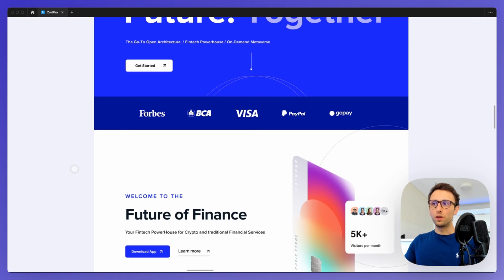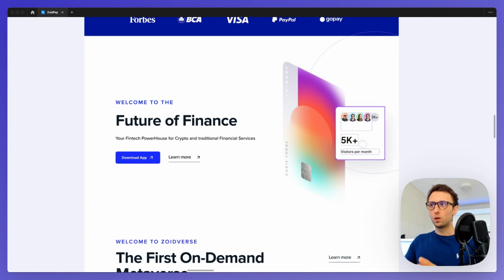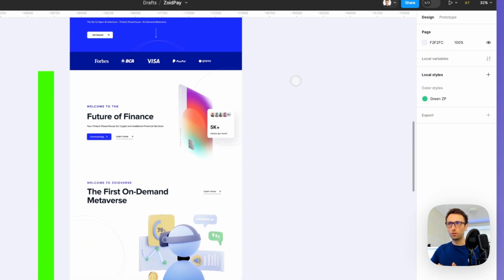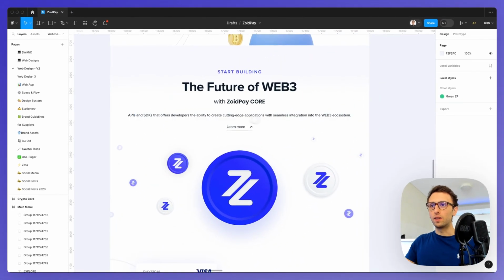Web Design Case Study: 7 Figure Crypto Company